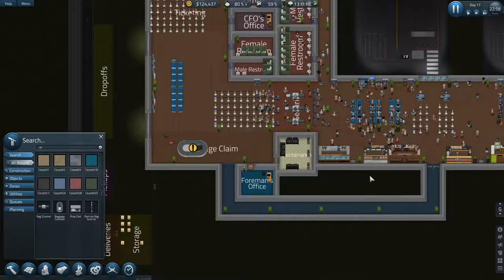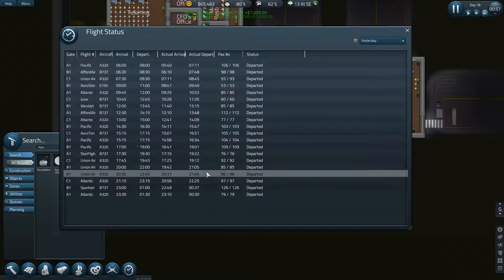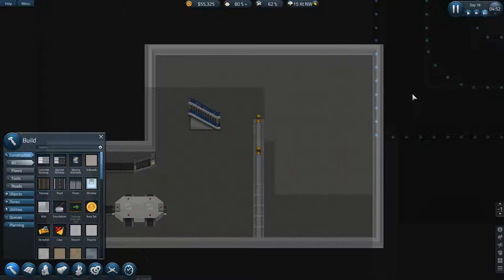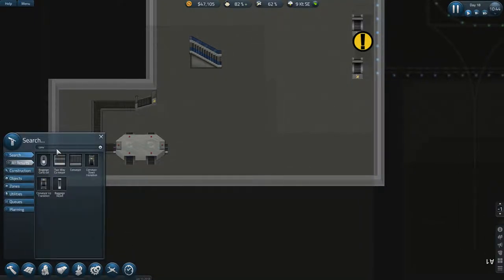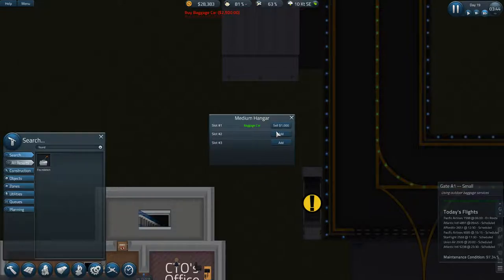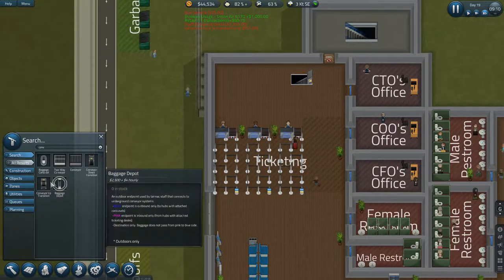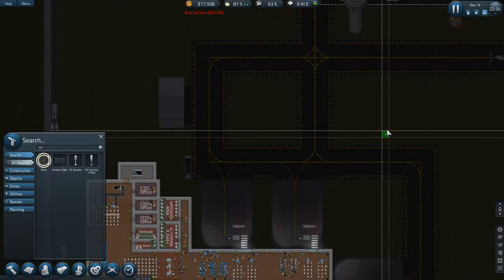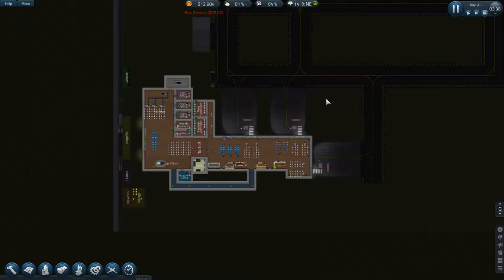Let's Play Sim Airport - Episode 12 - Ghosts in the Machine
The baggage system, after spewing our random bags on invisible belts, is now up and running, and serving our airport.

Outpost10F is an online sci-fi/fantasy community and chatroom, and we can be found Come by and say hello!